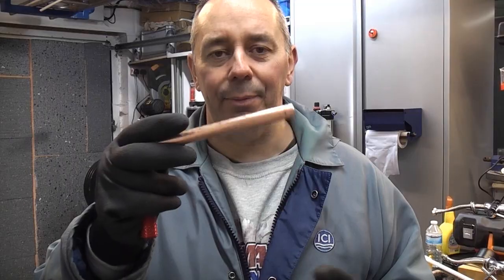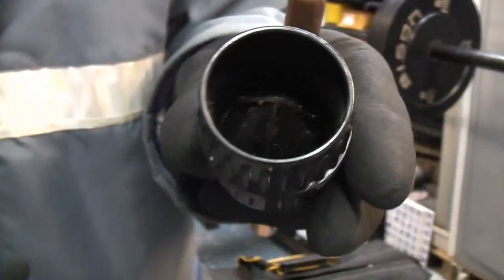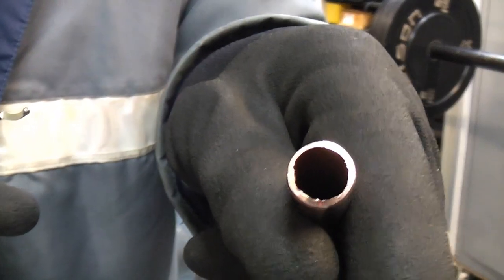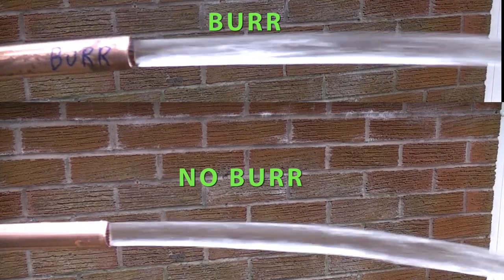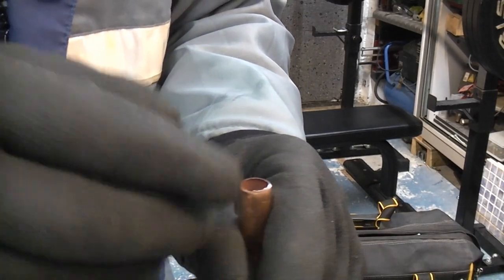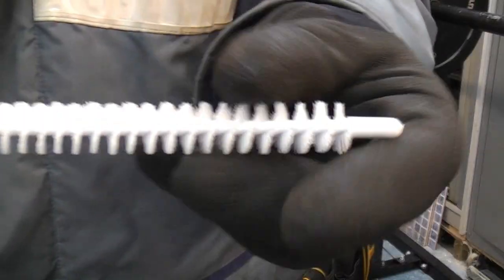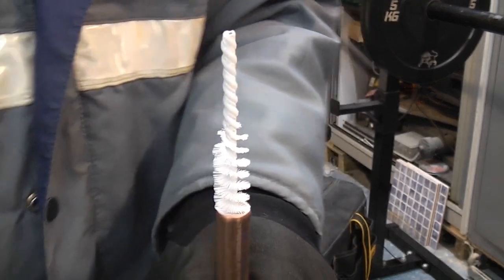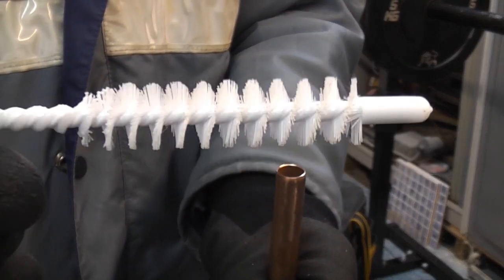How to Deburr copper pipe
Deburring copper pipe or any metal pipe is important, as the burr can cause turbulence in the pipe, resulting in erosion of the pipe wall. External pipe burrs also need removing, especially if using push fit fittings, as the O rings can be damaged, if burrs are present.

Links to items used in video (I’m not on commission)  -